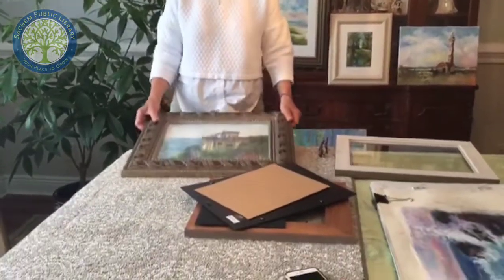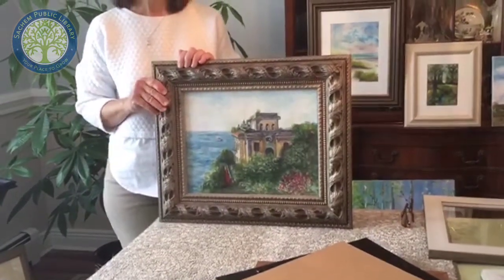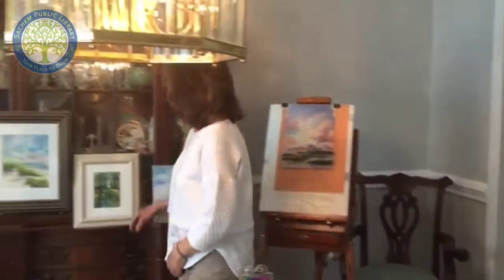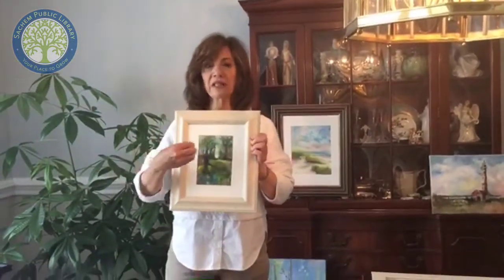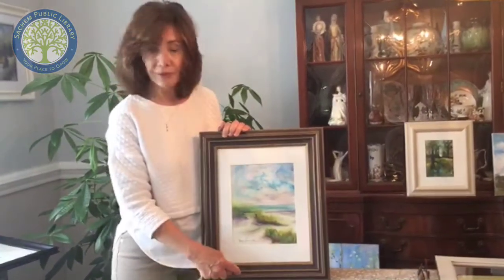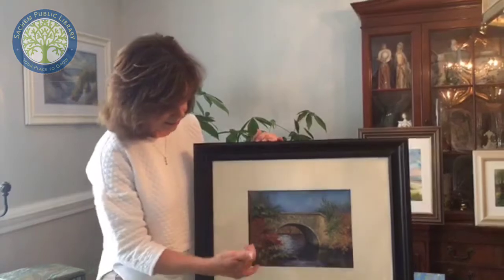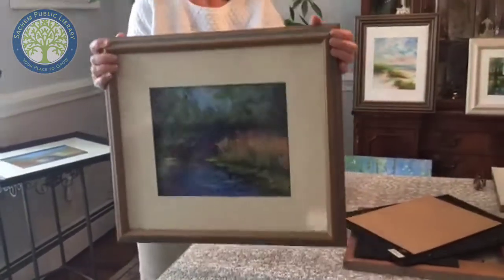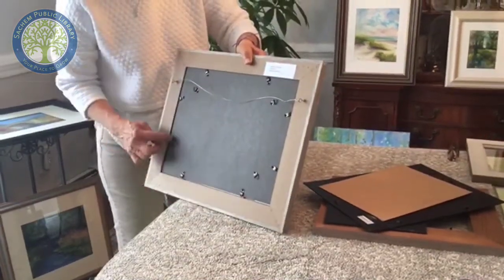How to Frame a Painting with Marie Camenares | Art Framing Tips